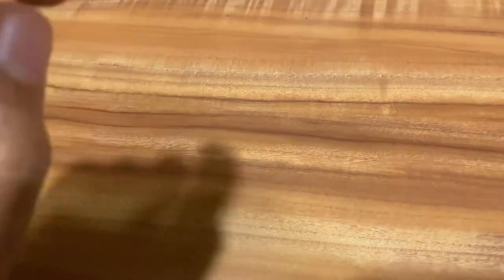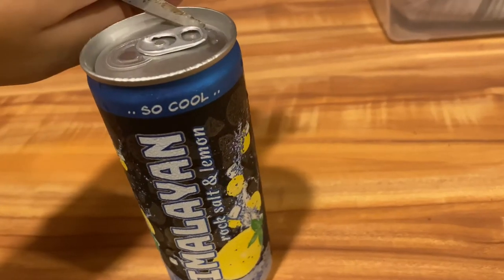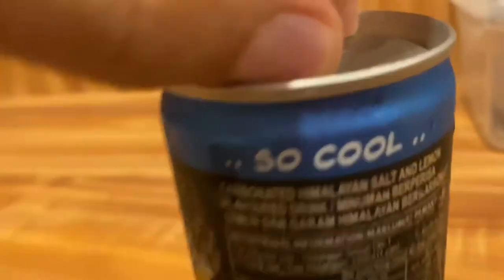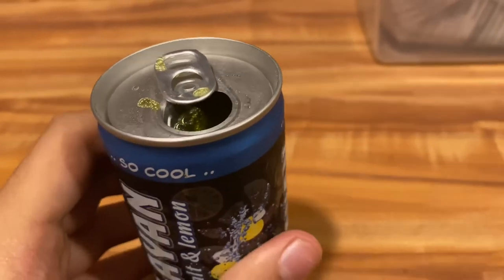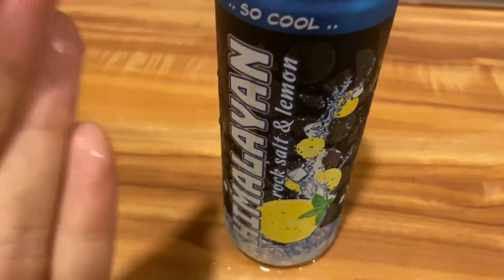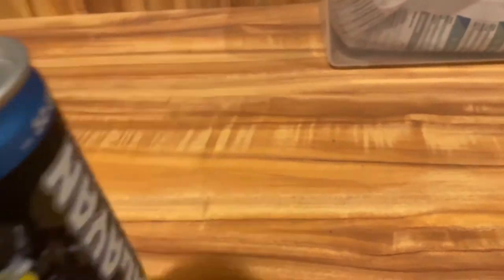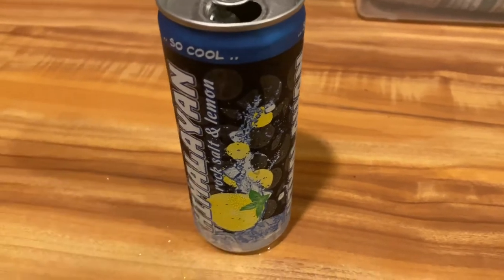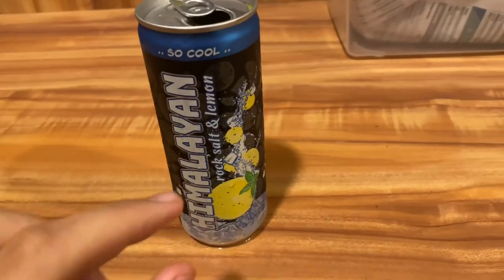HIMALAYAN ROCK SALT DRINK TASTE TEST !!!